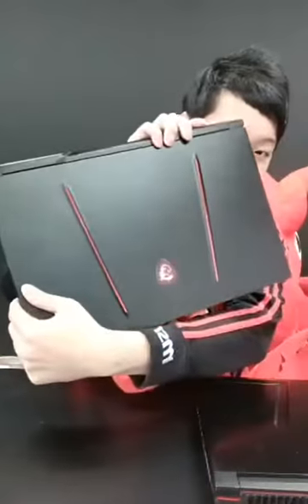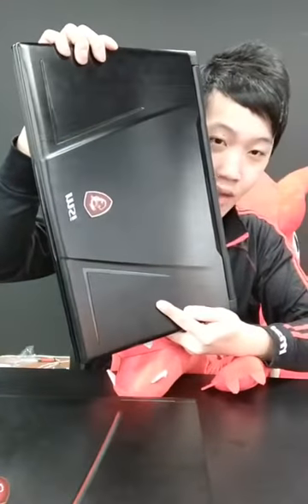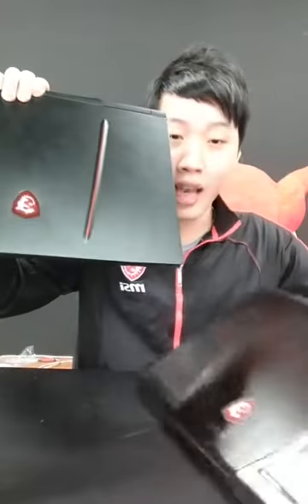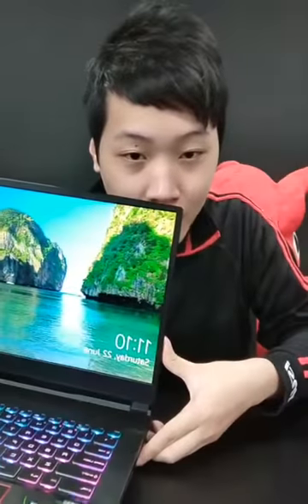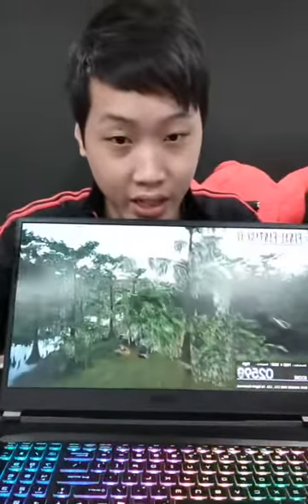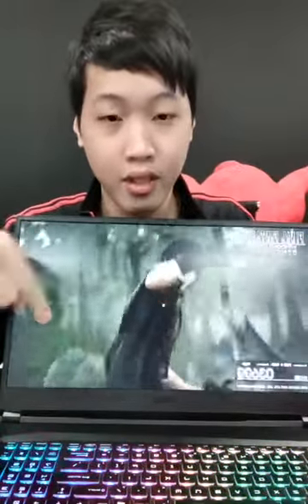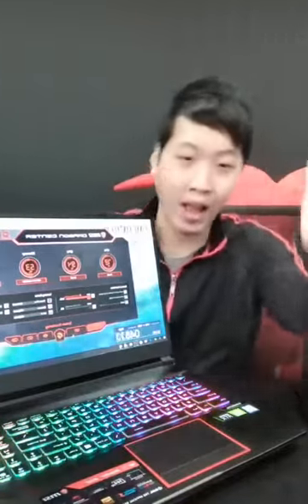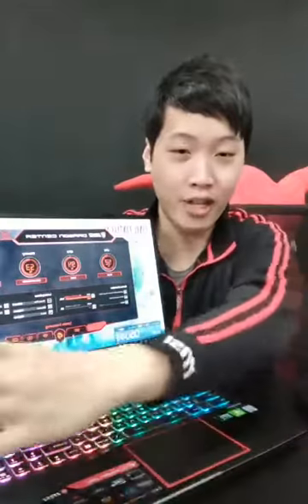Instagram MSI Gaming Malaysia